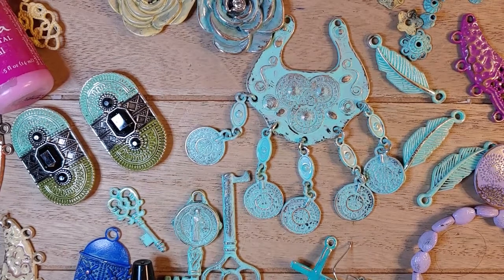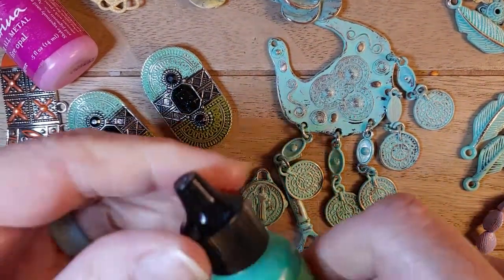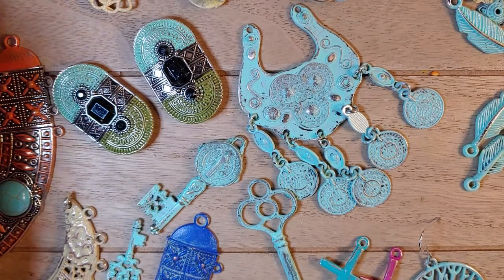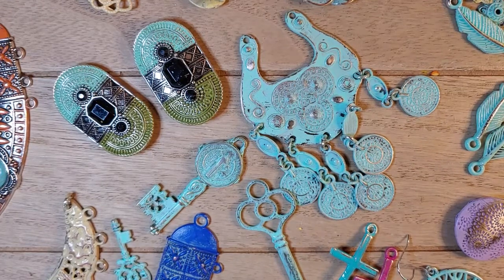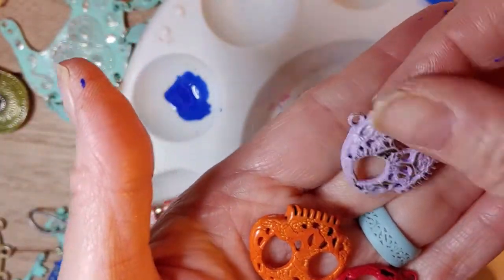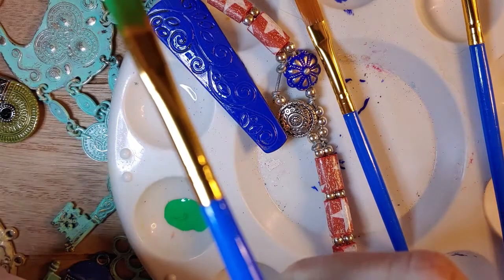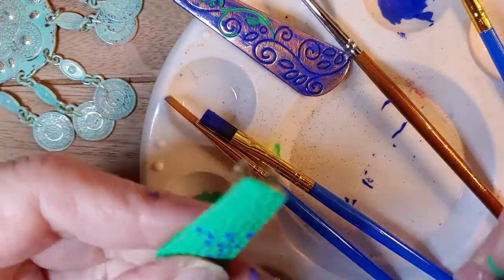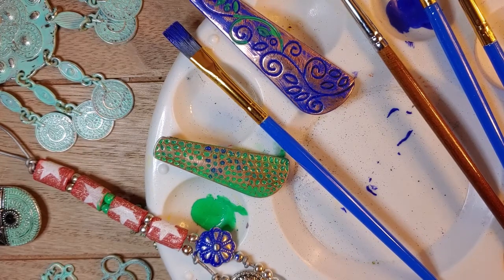Patina Your Jewelry Findings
In this video I am sharing different and Unique ideas to embellish your jewelry findings. I enjoy bringing to you  products and tools to use and  I also know its a struggle  searching for different materials and mediums when your new to creating jewelry so hopefully I take the guess work out for you.

 I am painting metal jewelry findings to coordinate with a particular style you may have or some beads to match that perfect bracelet.

You can rub off with a nail buffer board ,some of the paint to give it that Patina warned  look or just enhance the piece with bright colors.

Materials used:
Patina paint by Vintaj
Nail Buffer board with 4 sides
Glaze Gloss metal sealer by Vintaj

I invite you to join my Paper bead Group
PaperBeadsBornPretty

Join me in a LIVE  11/19/20 at 7pm Est.
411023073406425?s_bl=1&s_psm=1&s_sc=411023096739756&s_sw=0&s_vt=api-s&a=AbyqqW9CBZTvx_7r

Jewelry findings from my Etsy store @